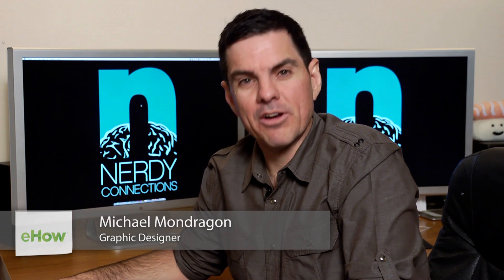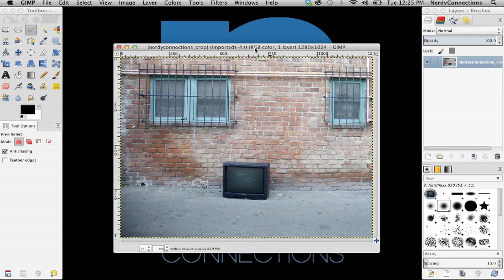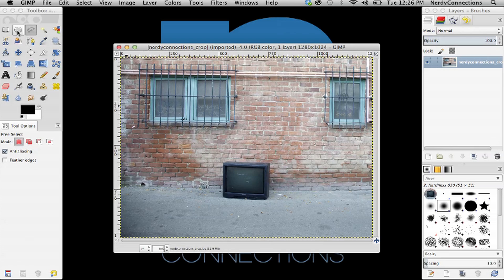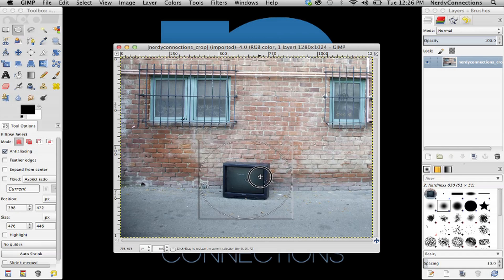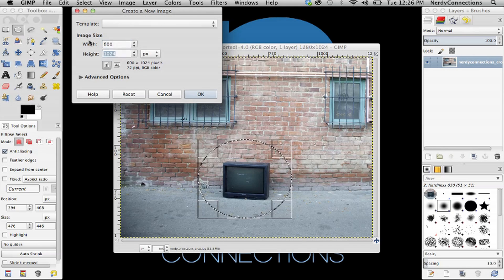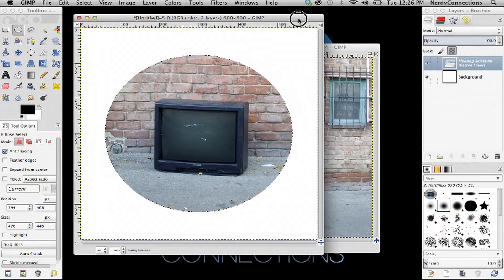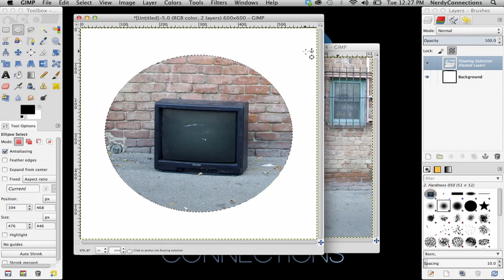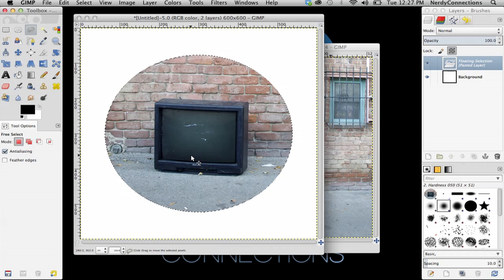How to Crop a Circle Out of a Picture in GIMP : Digital Imaging & Graphic Design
Cropping a circle out of a picture in GIMP is something you can do in just a couple of seconds with one specific tool. Crop a circle out of a picture in GIMP with help from a Photoshop and Adobe Suite professional in this free video clip.